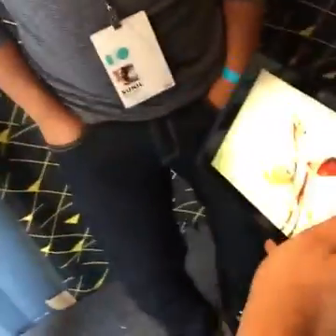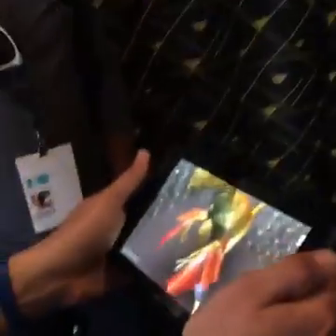The Next Web Facebook Live Unveiling - Project Tango